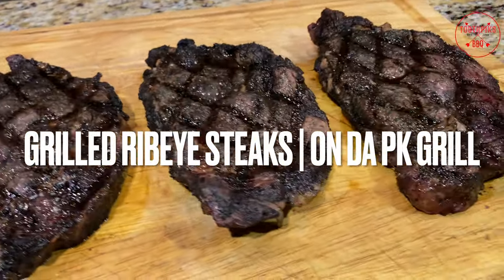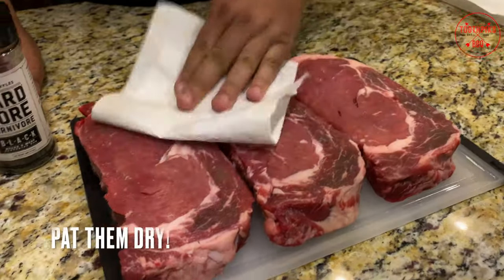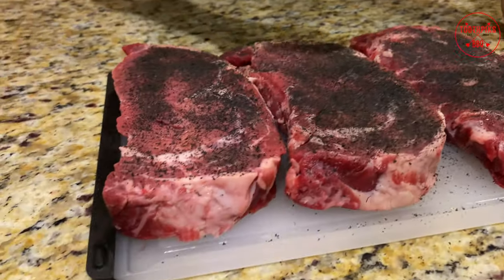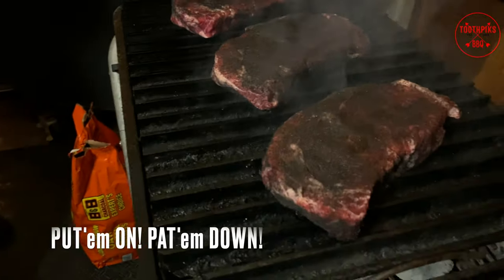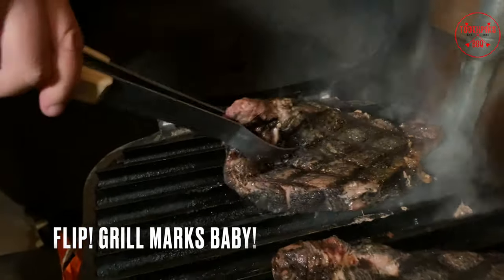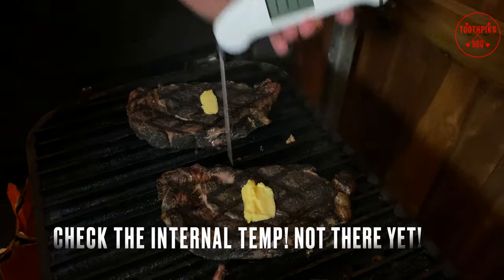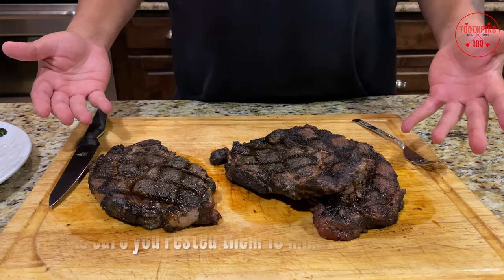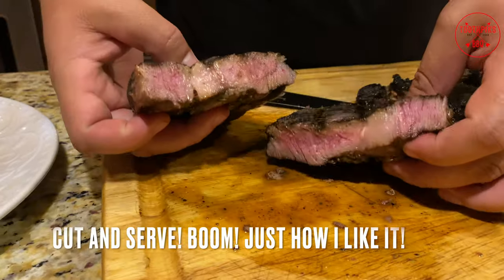Grilled Ribeye Steak | On Da PK Grill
Heres a short and sweet video I made about some Grilled Ribeye Steaks on my Pk Grill that I made for dinner during the week!! Enjoy!!